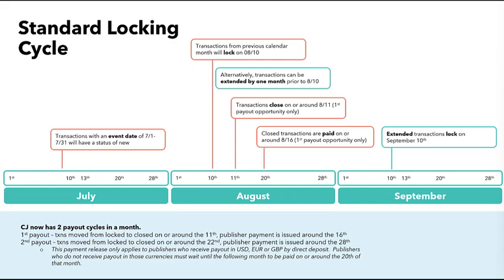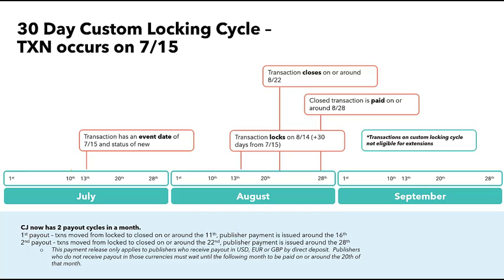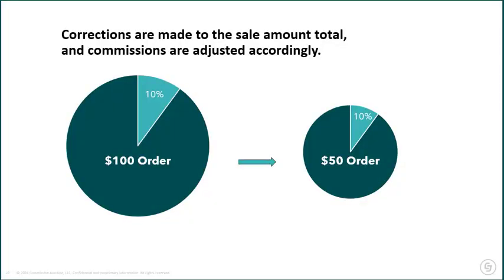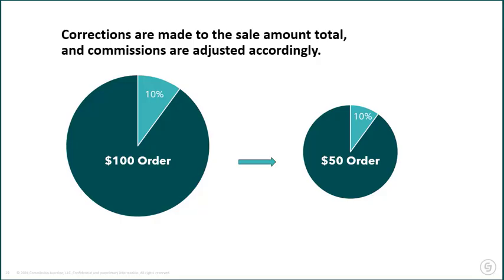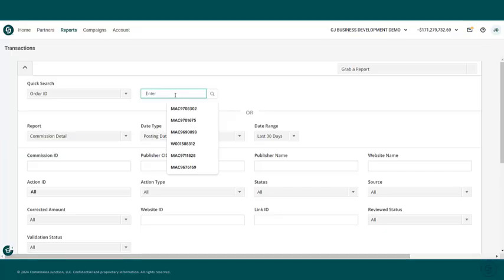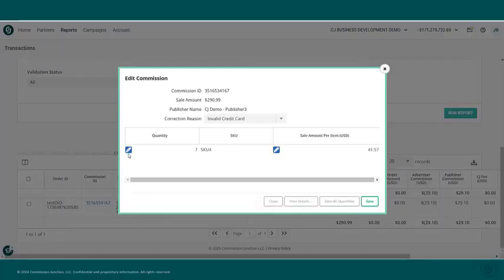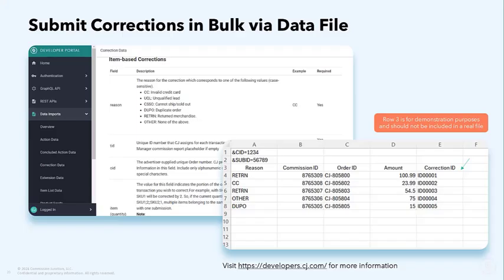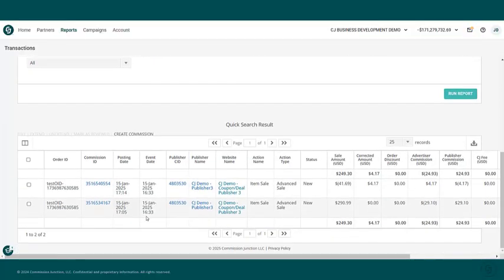Getting Started as a CJ Advertiser: Corrections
While managing your CJ program, you’ll likely encounter situations that require you to adjust commissions. Whether it be product returns, cancellations, or incomplete orders, processing corrections in CJ allows you to maintain a strong ROAS. In this video we will walk through how to process corrections, when to make corrections according to your locking cycle, and how to make corrections manually or in bulk.

Additional Resources:
Dive deeper into corrections and extensions in this video demo:    • Corrections and Extensions
Learn more about correcting and extending commissions in the Support Center (must be logged into CJ to access)
Get sample templates for corrections in the Support Center (must be logged into CJ to access)